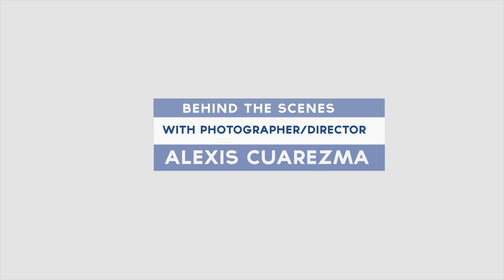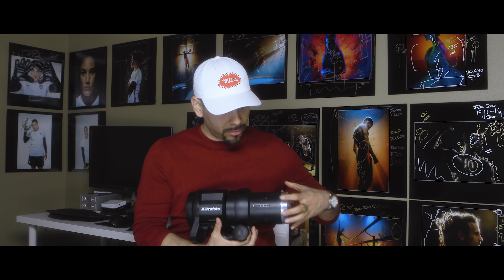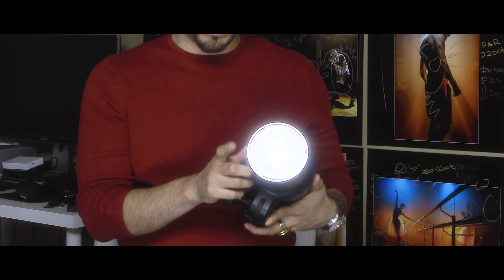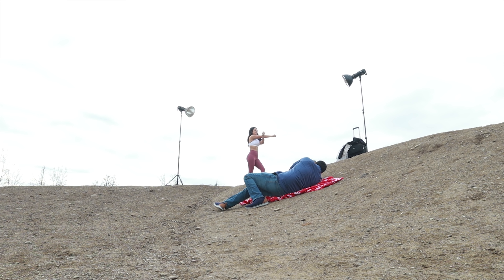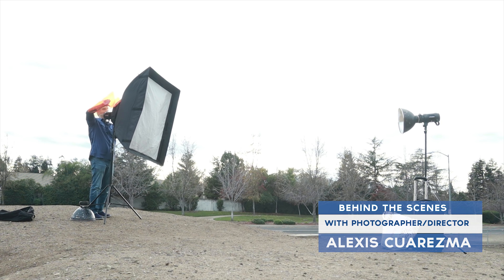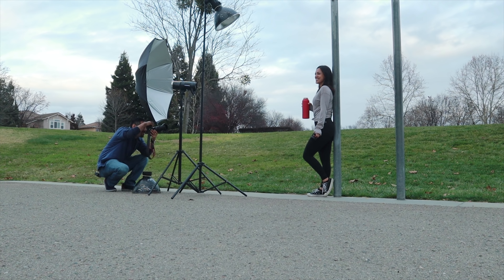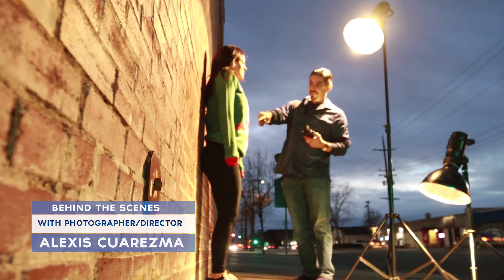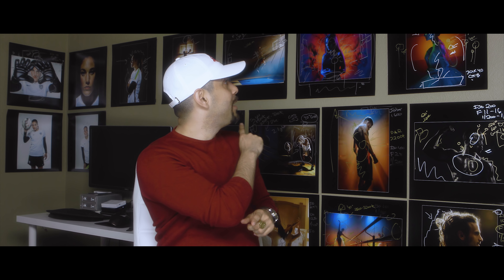Fitness Shoot with 2 Lights, Dramatic Skies & Color Lighting Walk Through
Fitness Shoot with 2 Lights, Dramatic Skies & Color Lighting Walk Through by Commercial Advertising Sports photographer Alexis Cuarezma of Sarina Marie Fitness. All gear used in the behind the scenes video listed below.

Canon 5ds

Canon 24-105 F4L Lens

2 Profoto B1's

2 Profoto 50 Degree Magnum Reflector

Sekonic Speedmaster L-858D-U Light Meter

Chimera Super Pro X Plus Lightbank (Medium 36 x 48", White Interior)

Impact Convertible Umbrella - White Satin with Removable Black Backing - 45":

Profoto Air Remote:

Color Filter Set (please set, filter thread size varies in each lens and the amount of combinations can be endless! Test and have fun with it):

Rosco E-Colour #204 Full CT Orange (21 x 24" Sheet):

Peak Design Everyday Backpack (30L, Charcoal)